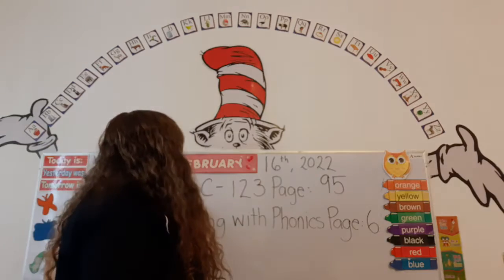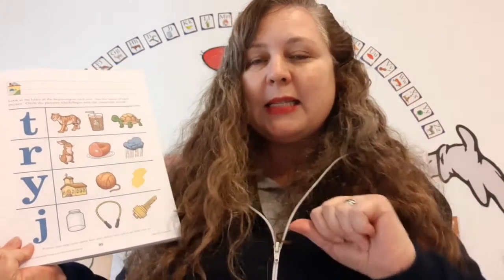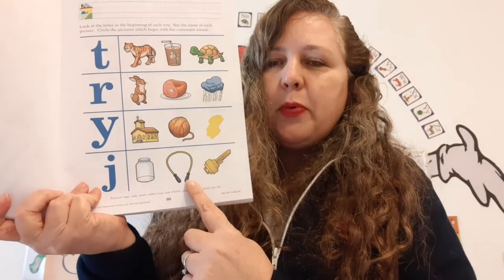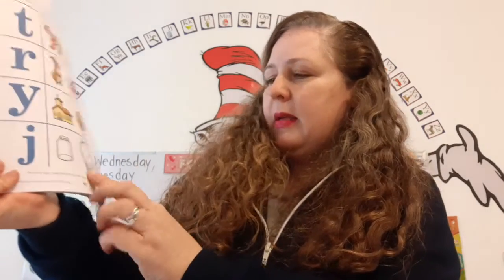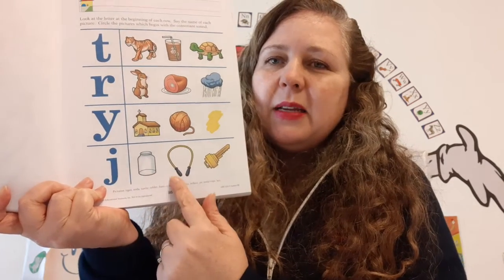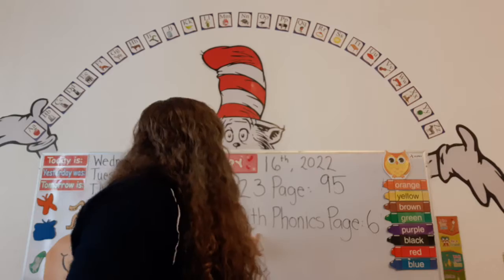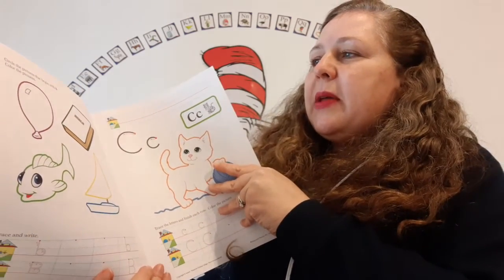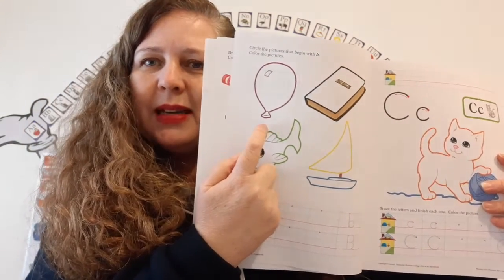Reading, Phonics, and Letters and Sounds Class K2 - February 16, 2022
ABC-123 Page: 95
Writing with Phonics Page: 6